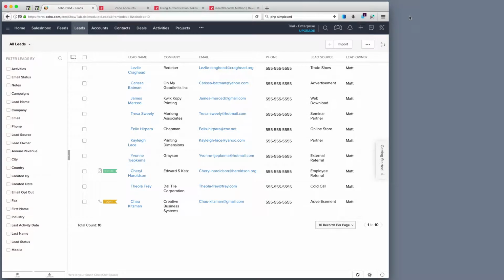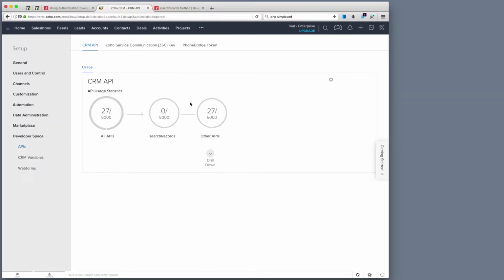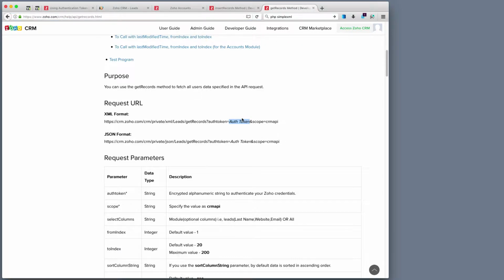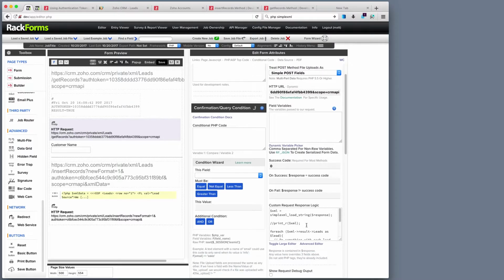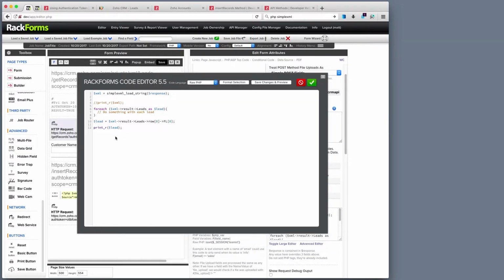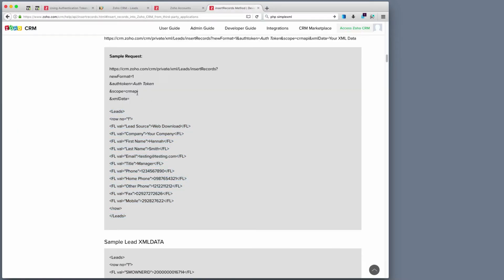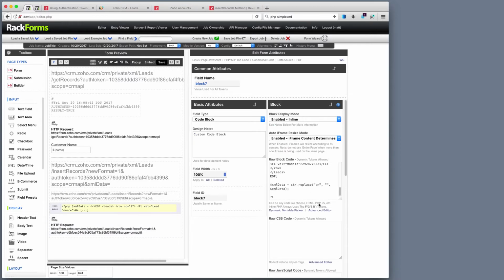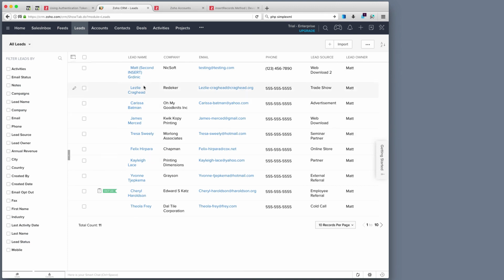Oct 20, 2017 2017 10 20